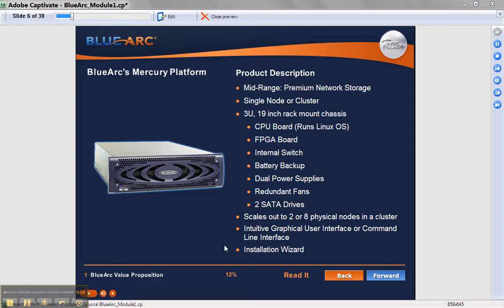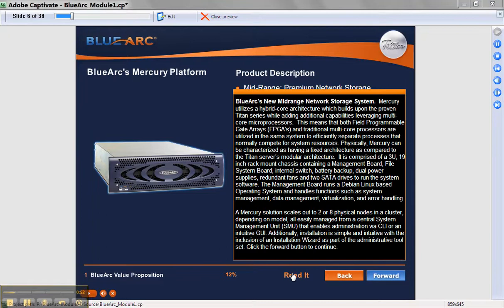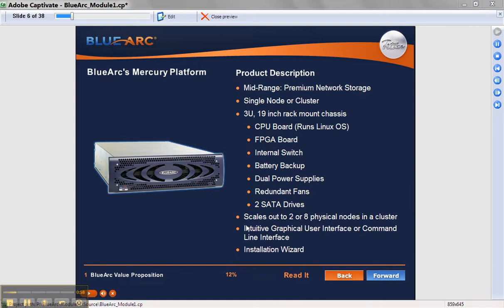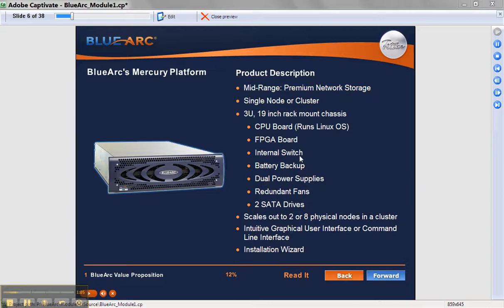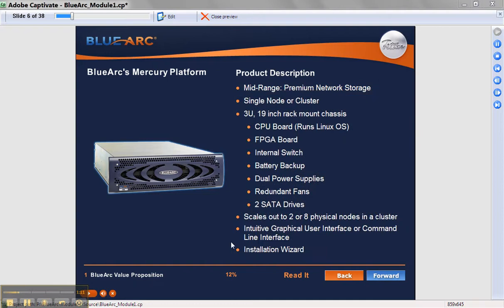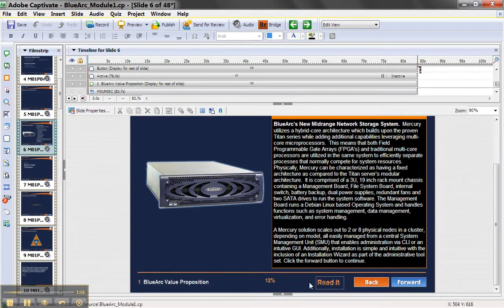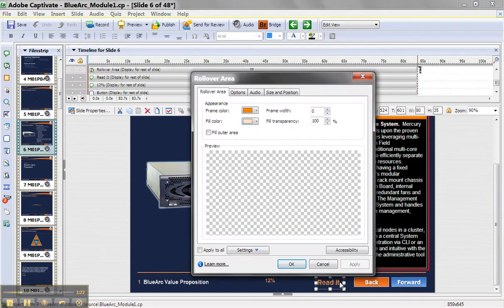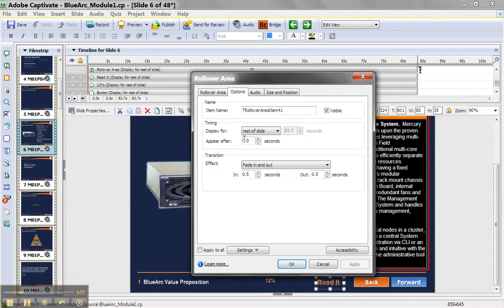Captivate 4 Quick Tip: Solving a tricky content problem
In this tutorial I'll show you a creative way to deal with a problem we all face often: too much text on a screen, too much VO and not enough real estate to place it all.